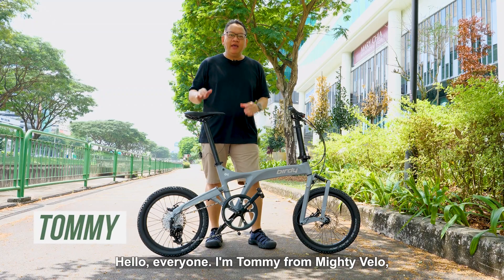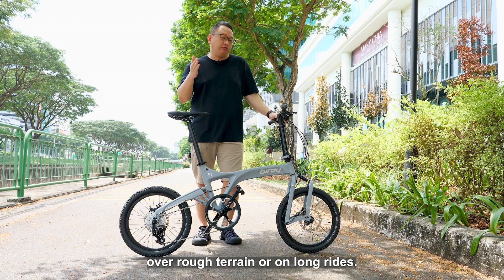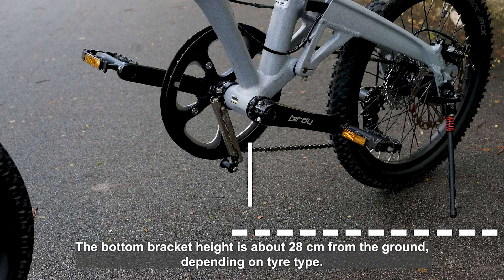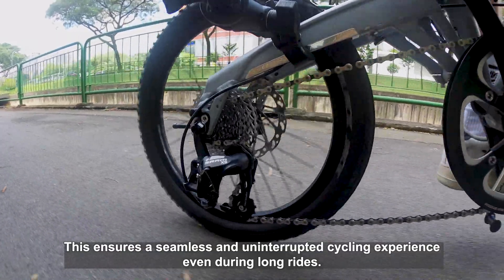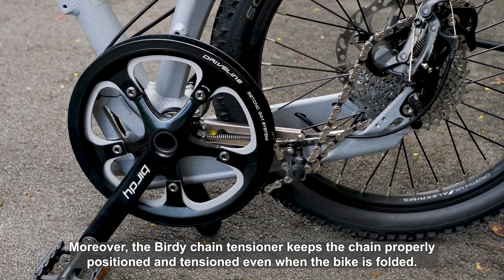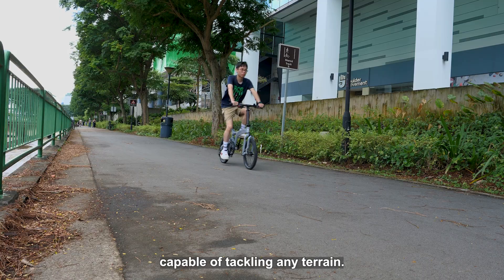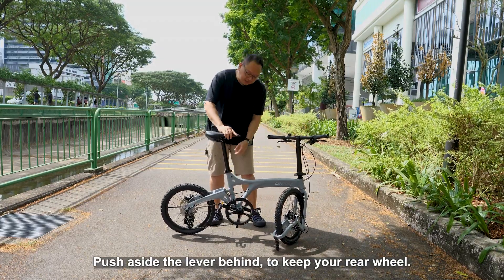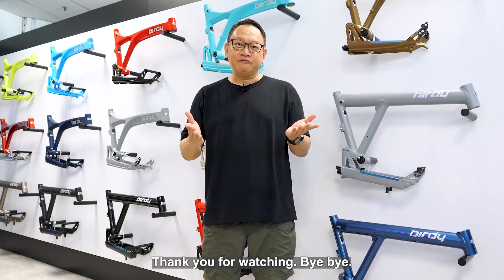Birdy GT Foldable Bicycle Review: Light off-road foldable bike???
If you're looking for a folding bike that can do it all, look no further than the Birdy GT. This bike is designed to handle different kinds of terrain, from smooth roads to rough trails.

It has 10-speed gearing that lets you easily adjust to different slopes and speeds. It also has a sturdy frame and suspension that provide stability and comfort on any surface. The Birdy GT is not only versatile, but also convenient. It folds up quickly and compactly, making it easy to store and transport. With its amazing features and performance, the Birdy GT is the ideal folding bike for adventurous riders.

We ship our bikes worldwide with Fedex International delivery service.

 - timestamps -
00:00 - Introduction
00:21 - Overview
01:30 - Geometry
02:35 - Brake
03:23 - Drivetrain
04:57 - Riding Speed
05:36 - FAQ
06:55 - Folding
07:49 - Test Ride/Purchase

Mighty Velo is the official distributor of Pacific Cycles in Southeast Asia.

Visit Mighty Velo at:
30 Tai Seng Street
BreadTalk IHQ, #02-14
Singapore 534013

We are open from Monday to Saturday, from 10am to 7pm.
We are closed on Sunday and public holidays.